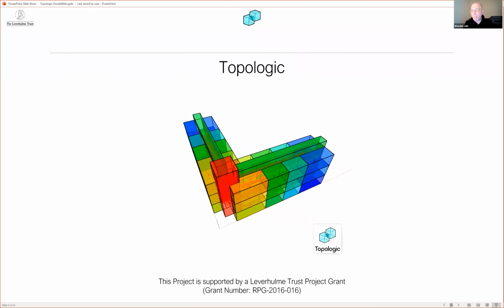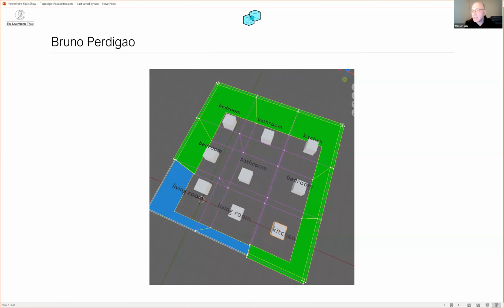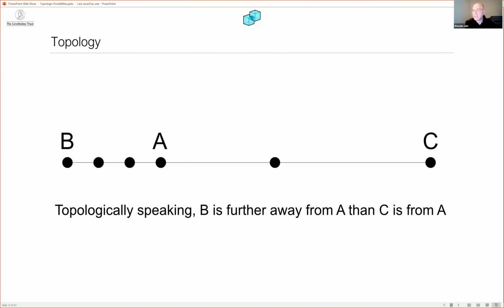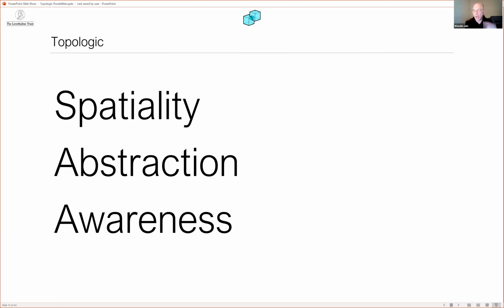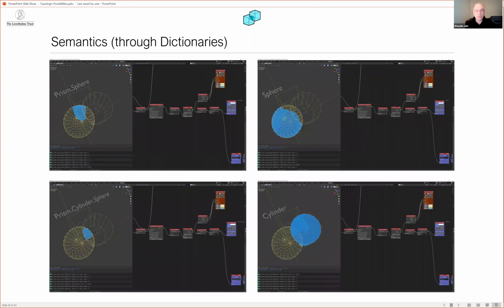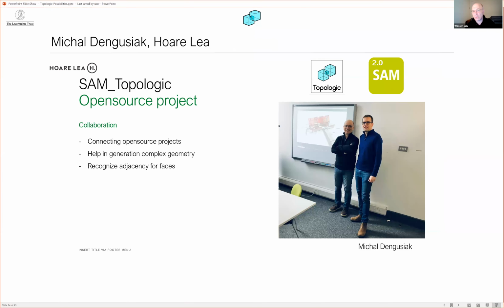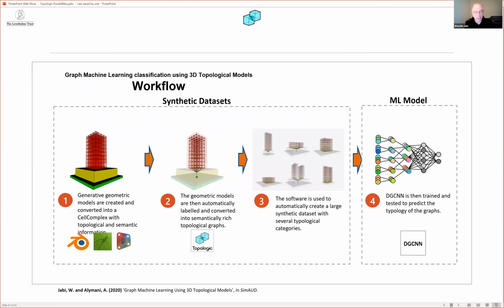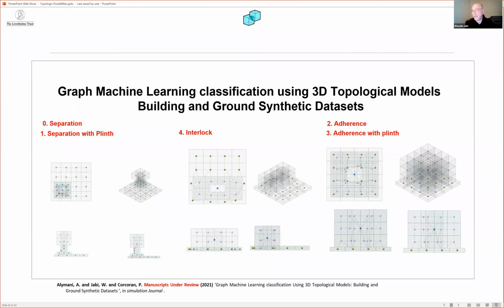Topologic: Enhancing Spatial Representation in BIM - Dr. Wassim Jabi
Topologic: Enhancing Spatial Representation in BIM
Dr. Wassim Jabi
Reader and Director, MSc Computational Methods in Architecture
Welsh School of Architecture
Cardiff University

09/11/2021
Invited Talk
School of Architecture & Environment

Hosted by Dr. Nancy Wen Cheng